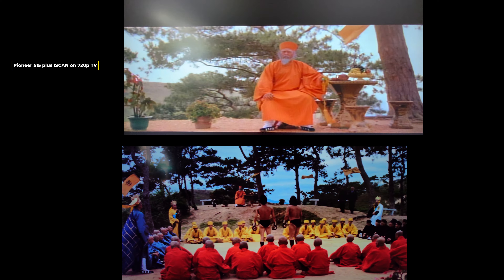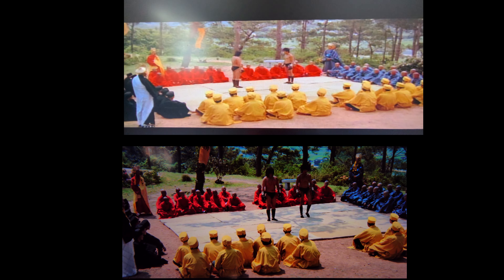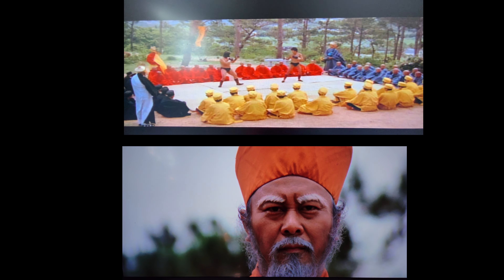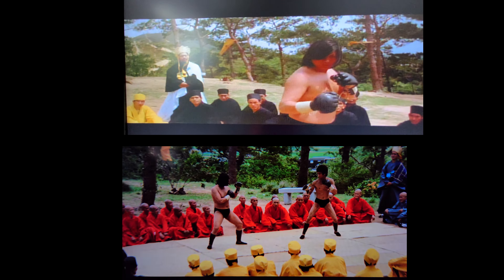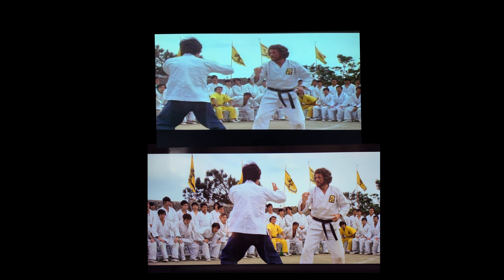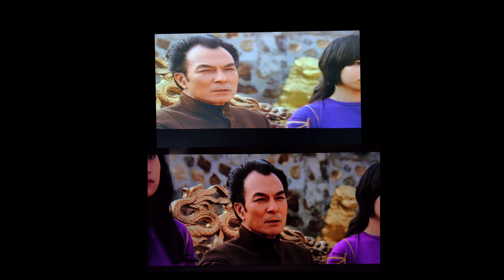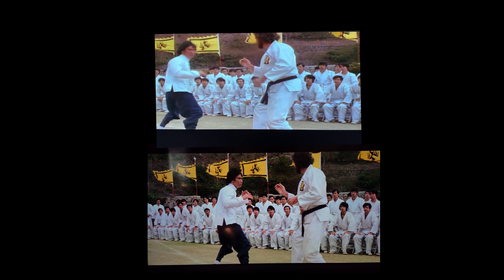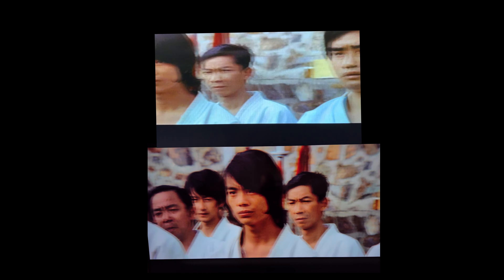Enter the Dragon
4k Enter the Dragon vs Laserdisc